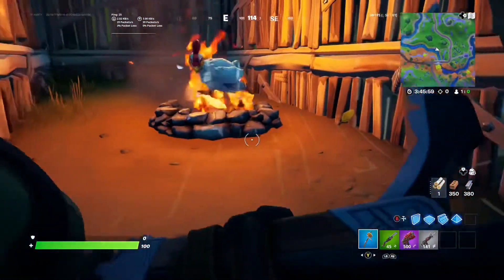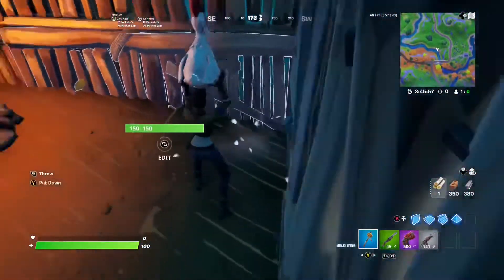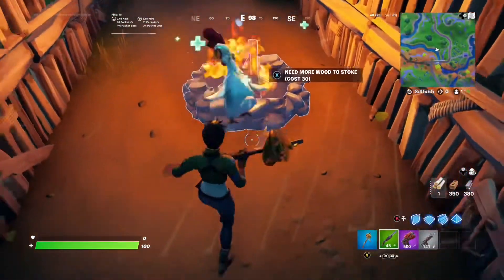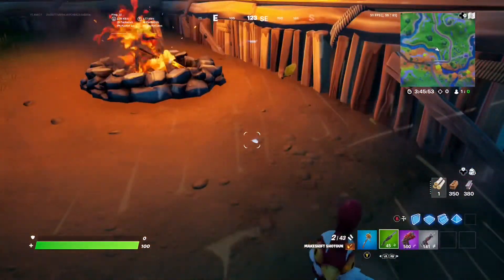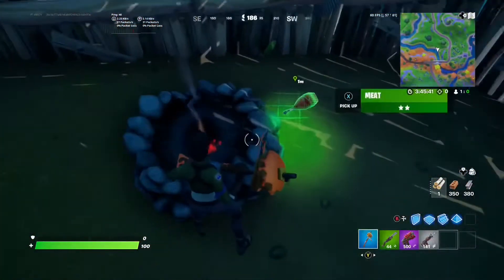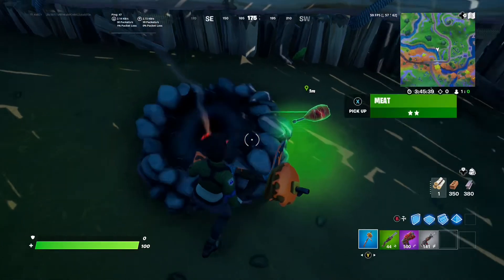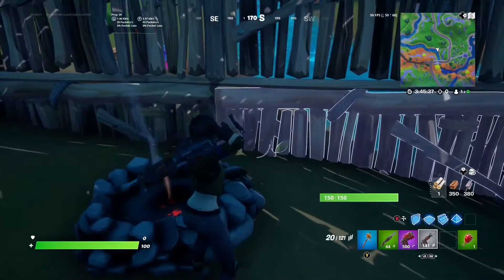How to get KFC in fortnite (ft season 6)